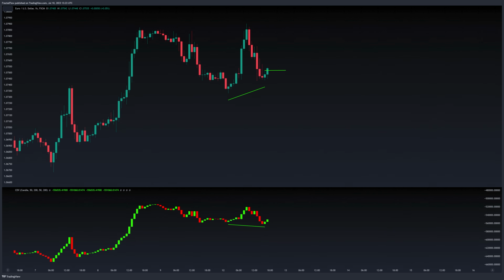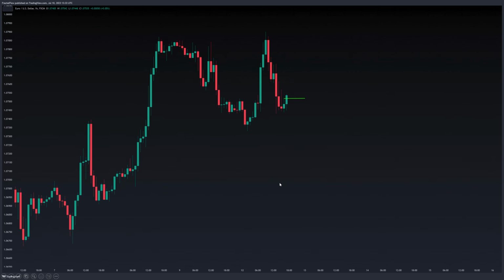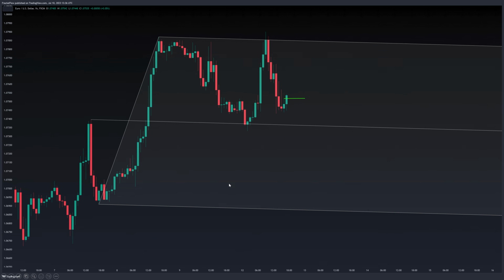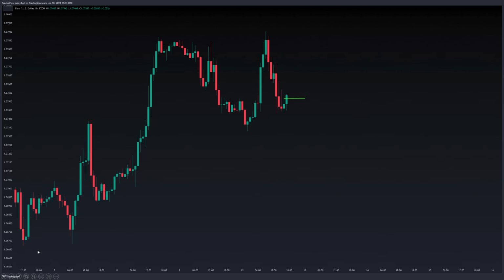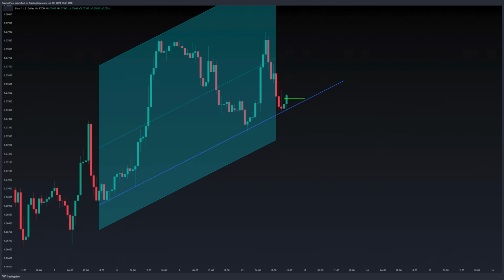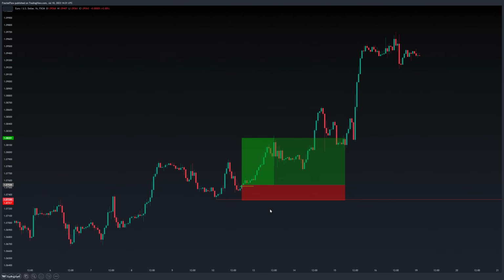How to Use Advanced Technical Analysis for Maximum Precision!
This is a video about advanced technical analysis

In this video, you will get a feel of what advanced technical analysis really is. Most traders attempt to find the one technique, indicator, strategy or method that will allow them to extract profits from the market on a consistent basis, but this mode of thinking is flawed. Advanced trading is all about the integration of several different techniques. This is grounded on the realization that all trading techniques and strategies are weak, meaning that by themselves, they don’t work effectively, at least not effectively enough in order to produce good results in the long term. All the best and most advanced trading approaches in the world are based on the principle of integration, which is the grandfather of all advanced trading principles. This is true not only at the technical level, but also in a higher level where the integration of technique, money management and behavioral finance must occur. It’s not enough for a trader to be technically accurate. Without the proper knowledge and application of money management and behavioral tools, the trader will inevitably fail to overcome the uncertainty of the future. In this trading channel, you will find the best of the best trading techniques, approaches and strategies in order to maximize your potential as a trader, and minimize the suffering that goes along with learning how to trade, especially in a time where misinformation is widespread. The goal of this advanced trading series is to extract a significant amount of information out of price charts so that the trader becomes resistant to the overwhelming effect of market complexity, which is a constant. Many attempt to avoid this problem of complexity, but in the markets, that’s impossible by definition. You cannot avoid the complexity of a complex system like the financial markets. The only choice is to embrace it and to understand it to the best of your ability. There is very little information about the more advanced approaches of trading on the internet. Most of what you’re going to find are empty promises about how easy trading gets after you discover this technique or that method. That’s an illusion. There is nothing easy about trading, and there is no secret technique or insight that makes everything align perfectly. Like anything else that is worth it, real trading involves a lot of study, dedication, and the acceptance of some truths that are hard to swallow. Embarking on this journey takes courage.